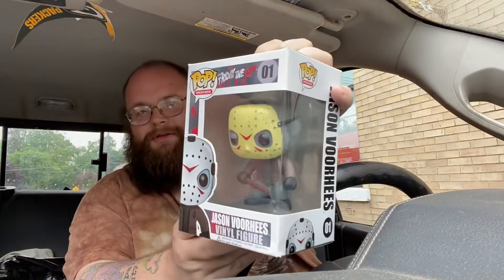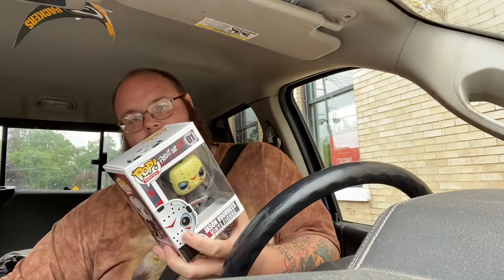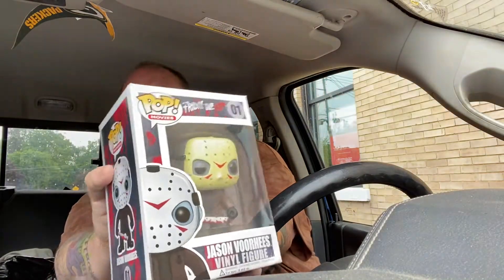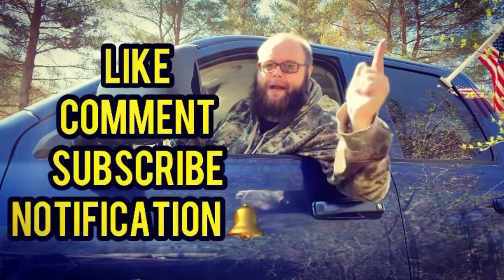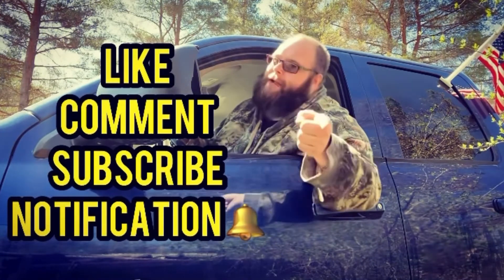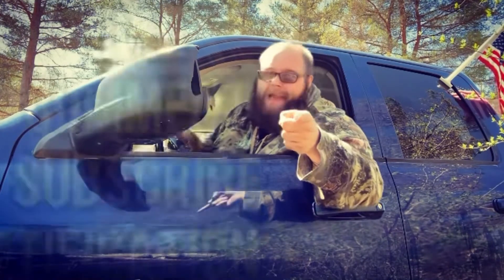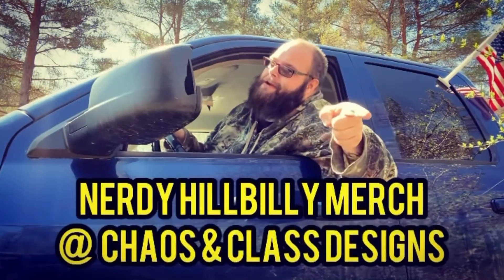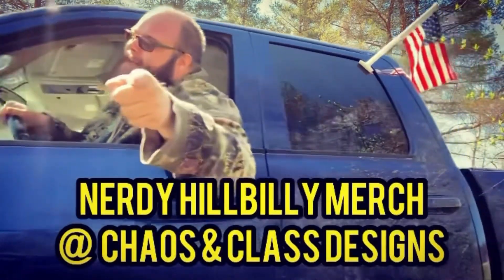￼ Nerdy Hillbilly Unboxing￼ Jason Voorhees Funko Pop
Real or fake I don’t care I just love having the slashers here before me. If anyone knows where I can find a ghost face pop let me know.